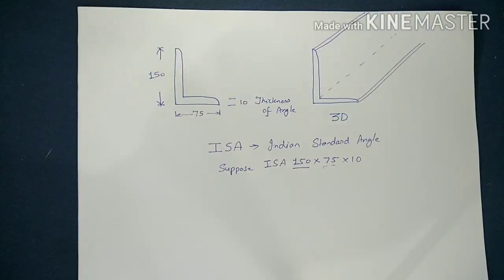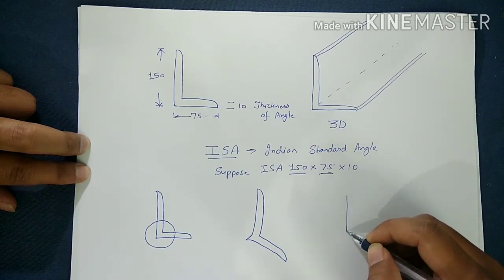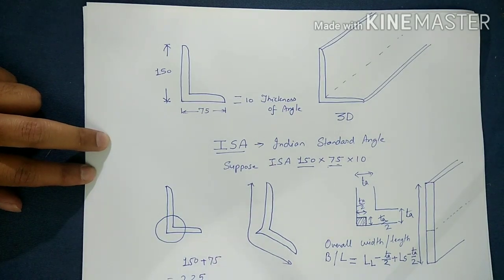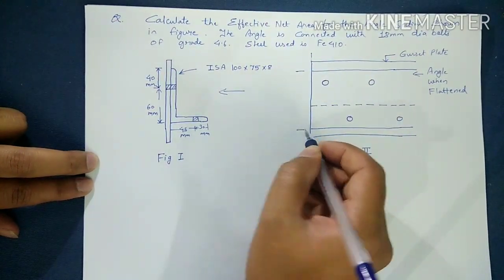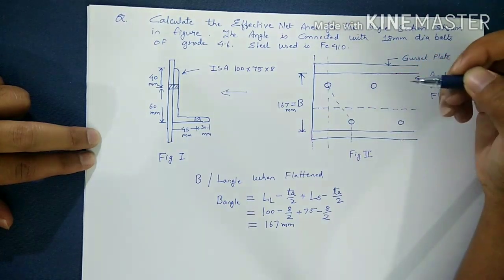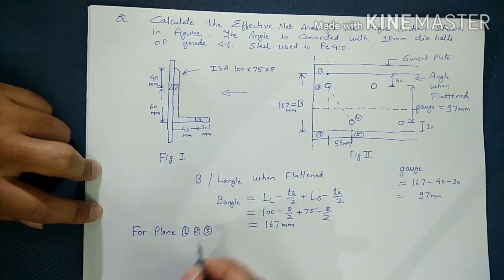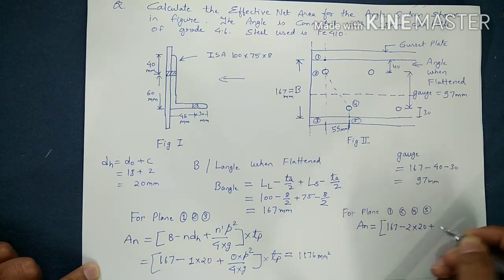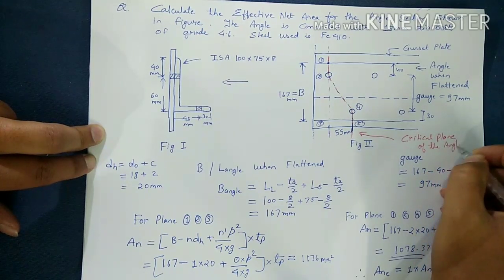TENSION MEMBER NUMERICAL TYPE-1 PART-2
EFFECTIVE NET AREA FOR ANGLE USED AS TENSION MEMBER